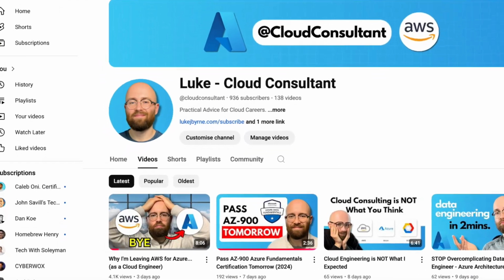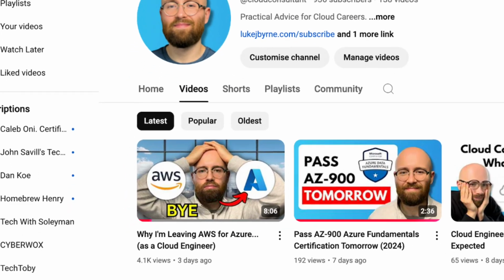Why I Failed Azure Admin Associate...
🎉 50K SUB SPECIAL — Join Build With Luke for just $50/yr (ends Thursday)

Get Free Weekly Cloud and Career Advice straight to your inbox